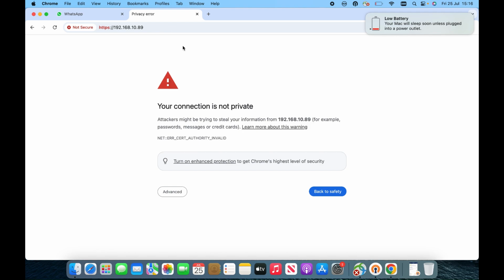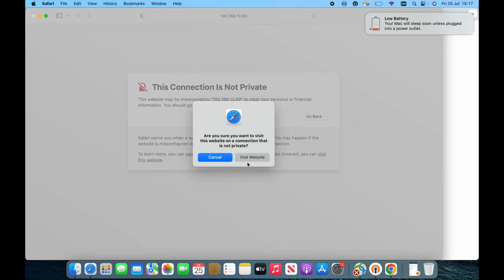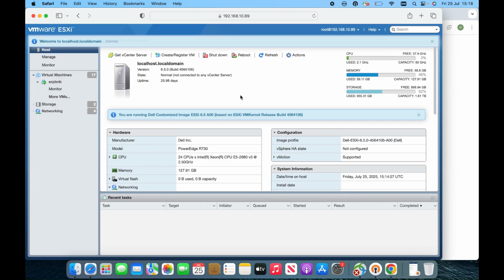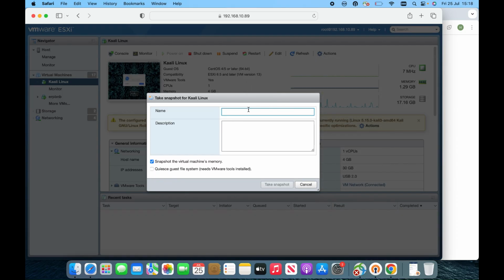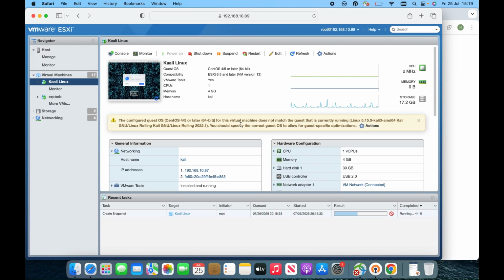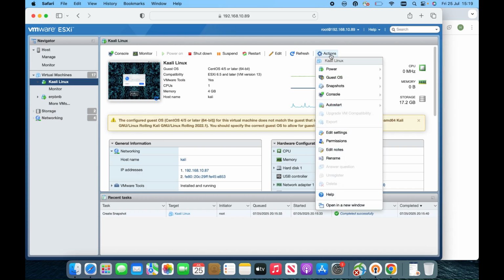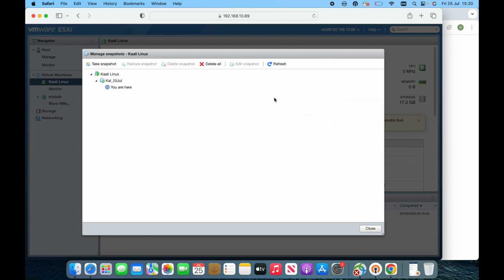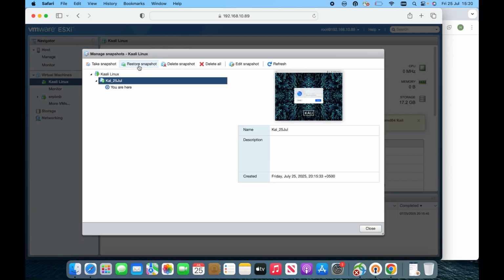How to Take Snapshot or Backup of VM in VMware ESXi | Step-by-Step Guide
In this video, I’ll show you how to take a snapshot or backup of a virtual machine (VM) in VMware ESXi. Whether you're a system admin or just managing your own lab environment, snapshots are a quick way to save the current state of your VM for safety and recovery purposes.